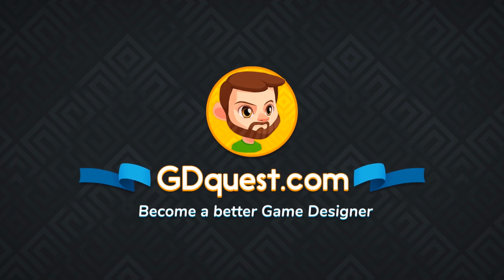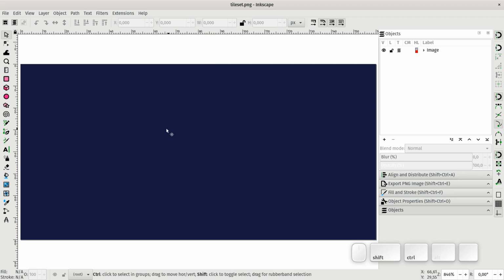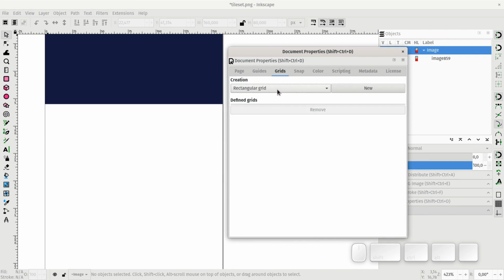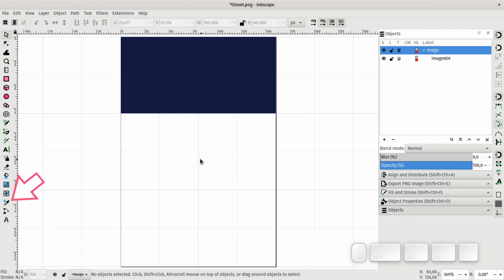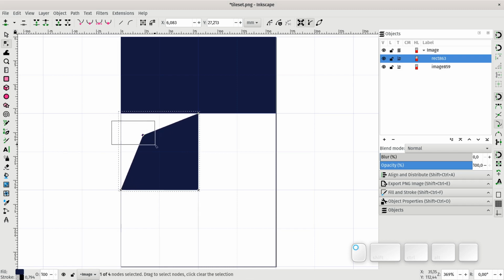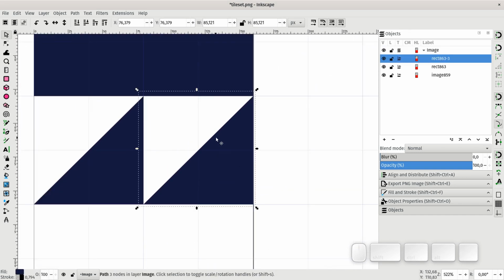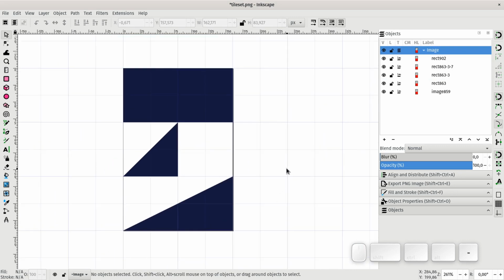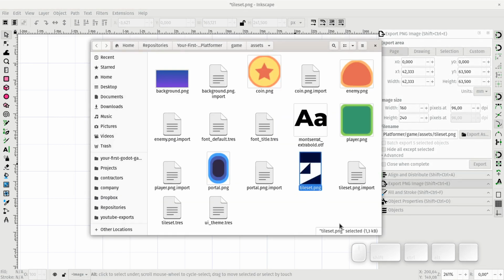23 Бонусные наклонные поверхности